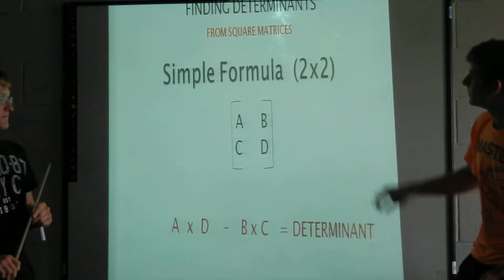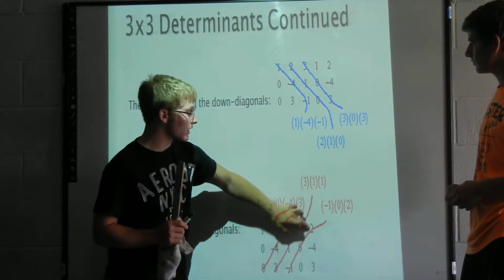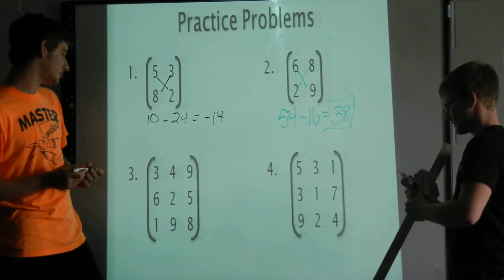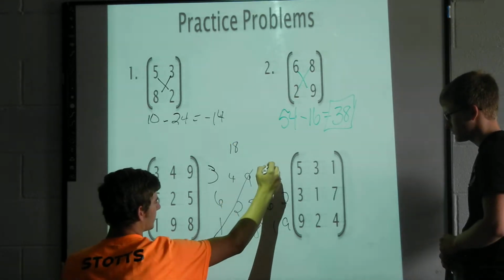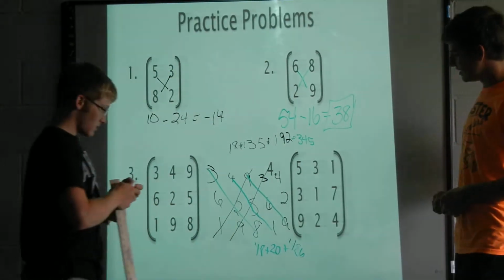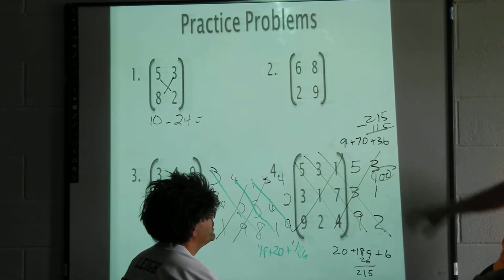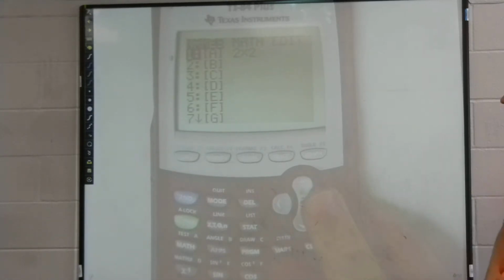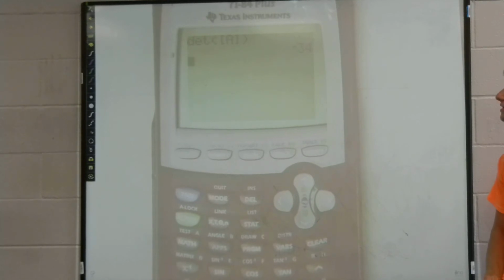DETERMINANTS (MATH MADE EASY)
This is a short video and power point presentation of how to find Determinants from a 2x2 and 3x3 matrix.  We use the diagonal method for the 3x3 b/c expansion by minors is just too crazy.  This was for our ALG II class.